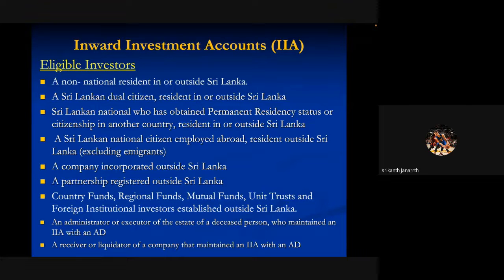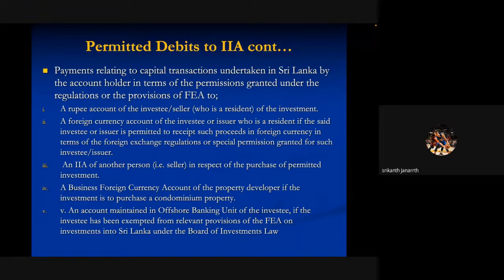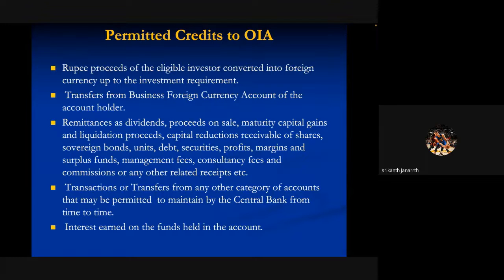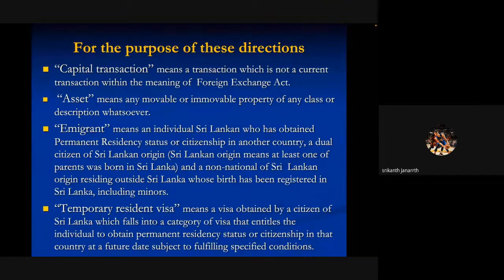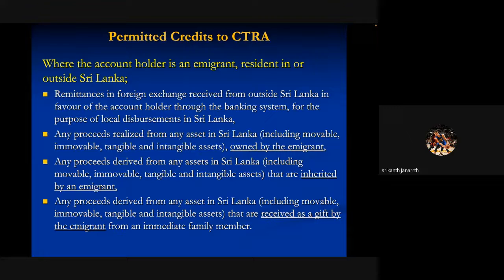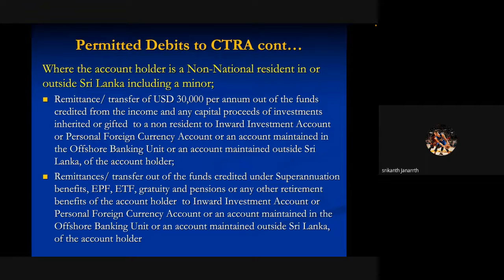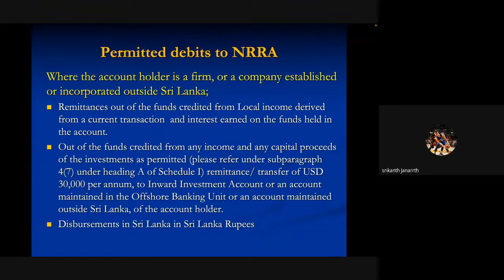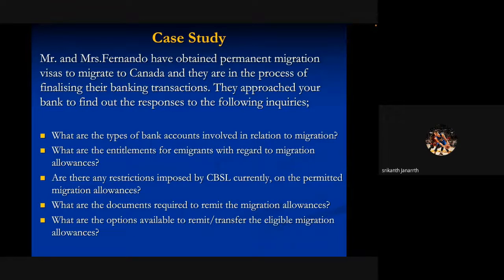Certificate in Foreign Exchange - 26 02 2022 - IBSL